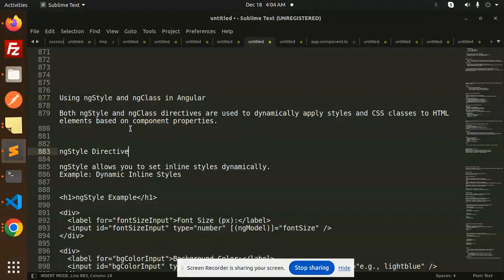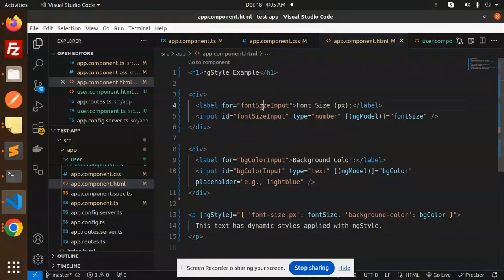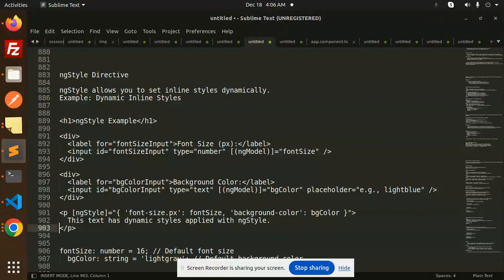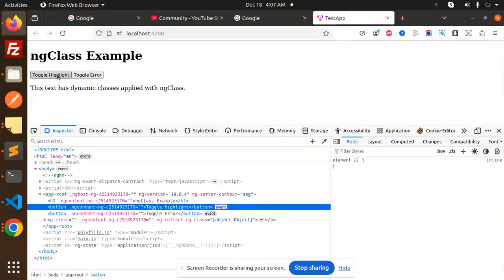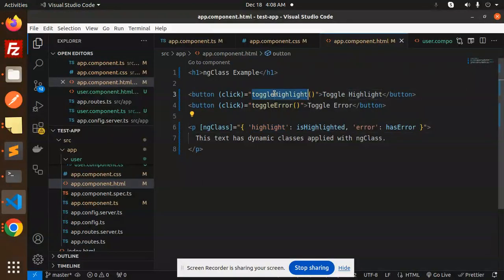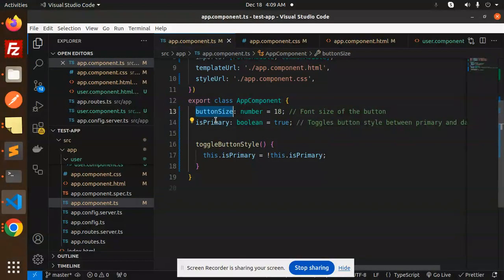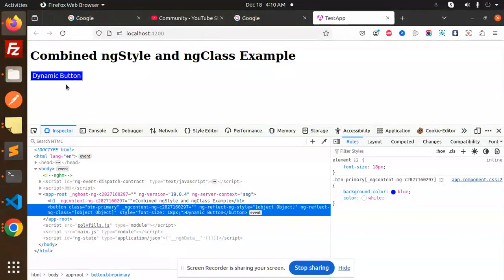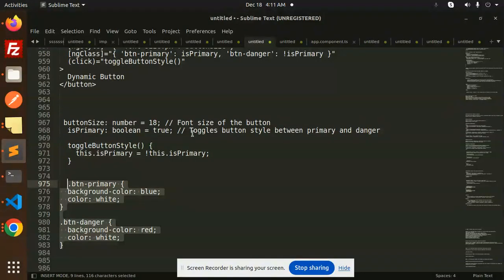#17 🎨 Angular 19 Tutorial: Master ngStyle and ngClass for Dynamic Styling 🌟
Learn how to use ngStyle and ngClass in Angular 19 to apply dynamic styles and classes to your application effortlessly! 🚀 These powerful directives let you customize the appearance of your UI elements based on conditions, enhancing the interactivity and visual appeal of your Angular projects.

In this tutorial, we’ll cover:
✅ What ngStyle and ngClass are and how they work in Angular 19.
✅ How to apply inline styles dynamically with ngStyle.
✅ How to toggle multiple classes conditionally with ngClass.
✅ Practical examples of combining ngStyle and ngClass for advanced scenarios.
✅ Best practices for managing dynamic styling in Angular applications.

Perfect for developers who want to level up their Angular skills and build responsive, dynamic UIs. 🌟

🌟 Angular 19 Tutorial: Dynamic Styling with ngStyle and ngClass 🚀
🎨 Master Angular 19 Styling: How to Use ngStyle and ngClass Effectively 🌟
🔧 Angular 19 Basics: Applying Conditional Styles with ngStyle and ngClass 💡
📘 Angular 19 Styling Tutorial: Dynamic Classes and Styles Made Easy 🌐
🎯 Learn Angular 19: Use ngStyle and ngClass for Customizable UIs 💻
🚀 Angular 19 ngStyle and ngClass: A Beginner’s Guide to Dynamic Styling 🌟
🔍 Dynamic Styling in Angular 19: Practical Examples of ngStyle and ngClass 💡
📂 Angular 19 ngStyle and ngClass Explained: Add Dynamic Styles Effortlessly 🔧
💡 Angular 19 Tutorial: Toggling Styles and Classes with ngStyle and ngClass 🔄
🛠️ Learn Dynamic Styling in Angular 19: A Guide to ngStyle and ngClass 🌐
🌐 Angular 19 Directives: Enhance Your UI with ngStyle and ngClass 🚀
💻 Angular ngStyle and ngClass: Tips and Tricks for Dynamic Styling 🌟

Nest